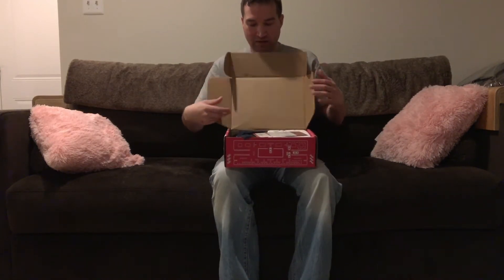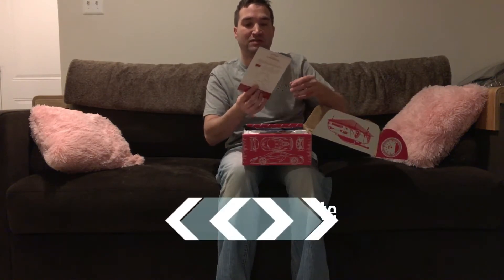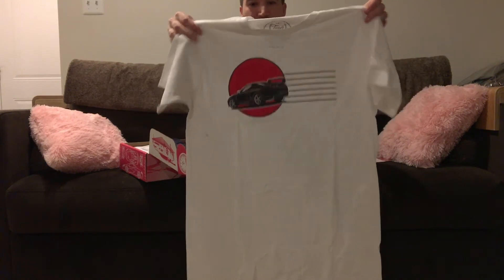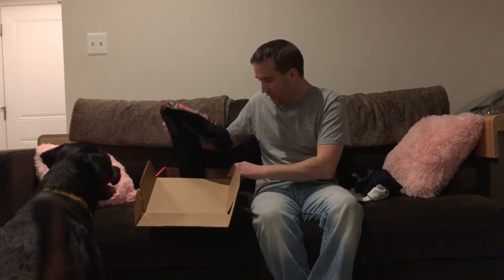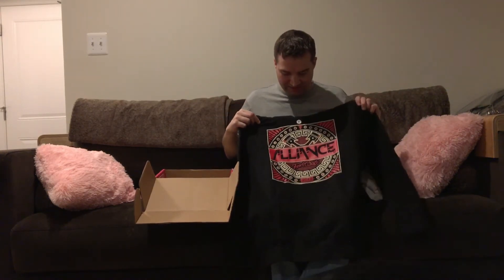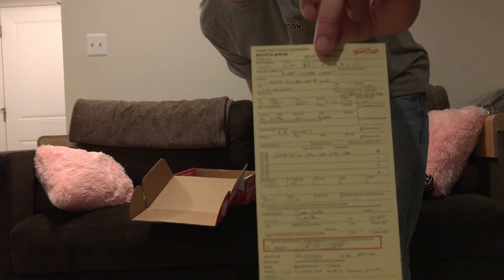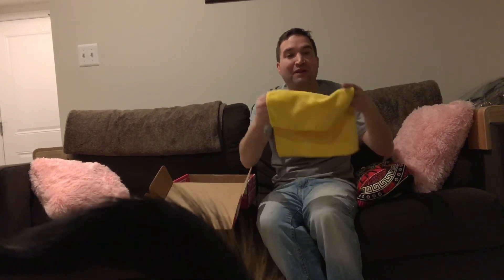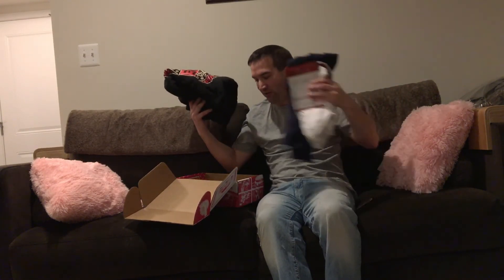TUNER CRATE | Unboxing | Mystery Crate | January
Leave some support with LIKES if you enjoyed!